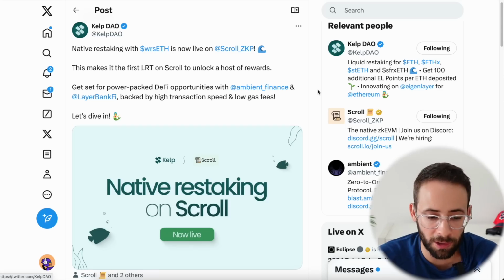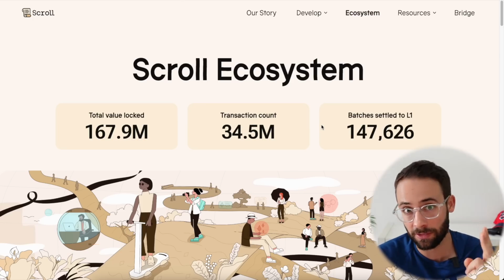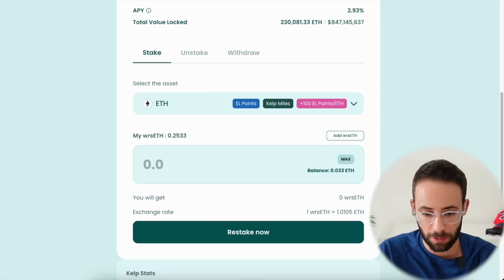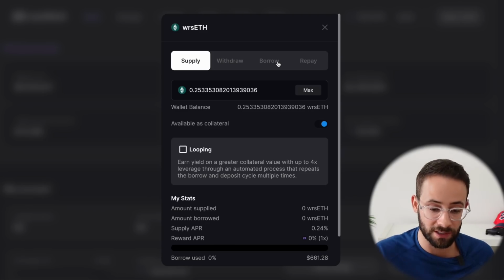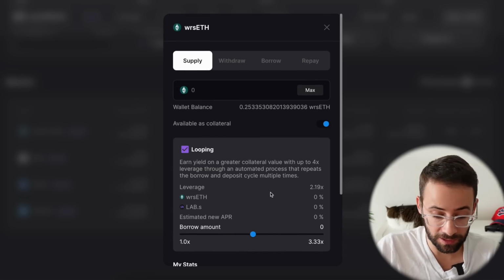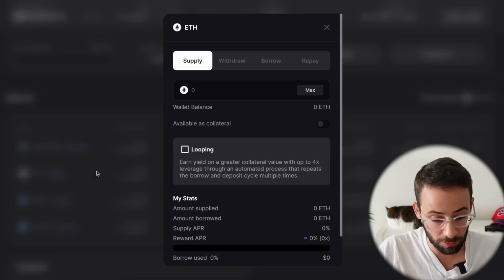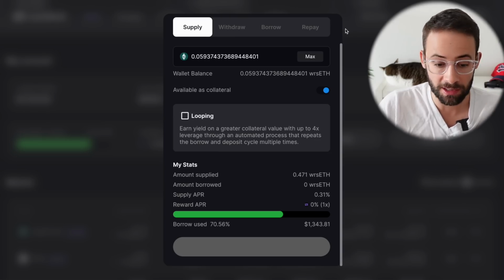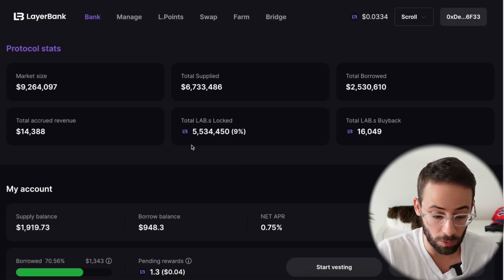NEW 5-for-1 Airdrop Strategy 🪂 [$SCRL, $KELP, $EIGEN, $LAB, $LIFI]